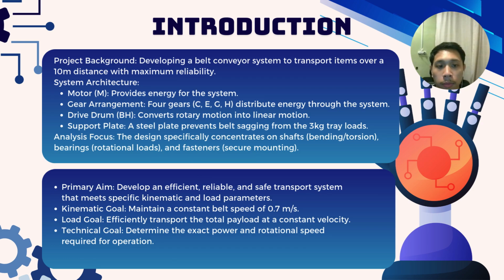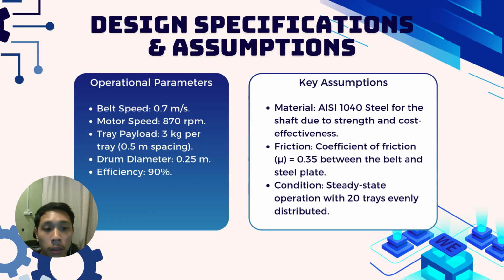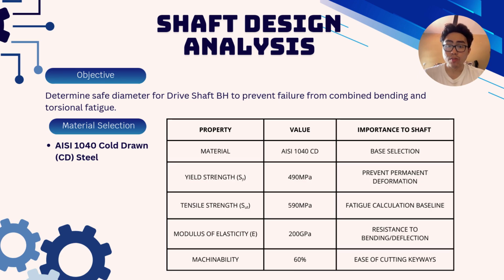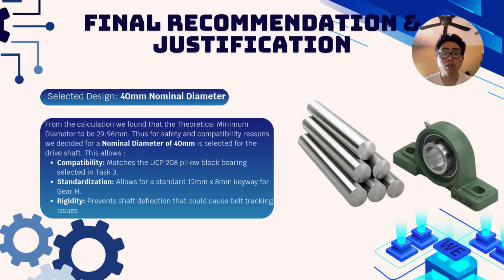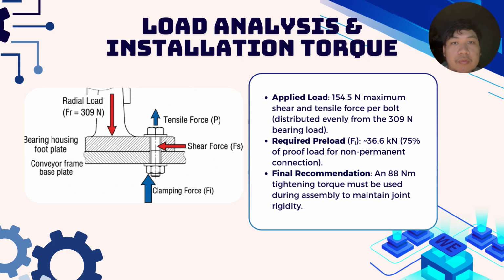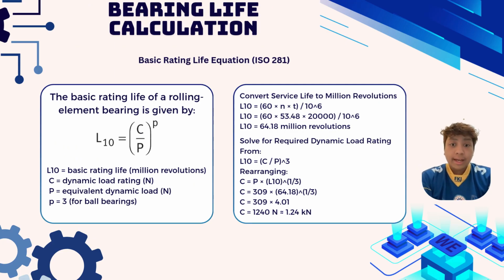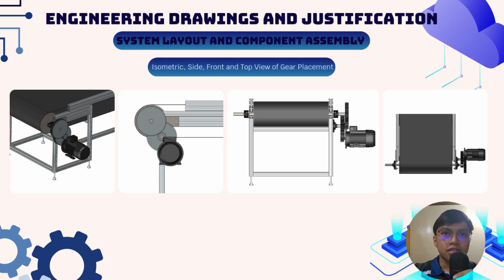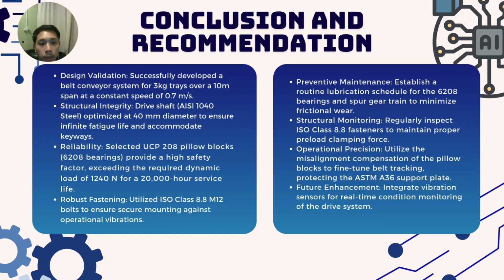WHIHB ENGINEERING KM30903 GROUP PROJECT ASSIGNMENT (SEM 1-2025/2026)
GROUP NAME: WHIHB ENGINEERING
GROUP MEMBER:
1. BREDLEY DEXTER ANTHONY (BK23110042)
2. MUHAMMAD IZZAT NAUFAL BIN ABDULLAH (BK23110023)
3. HAFIZUDDIN BIN YAHYA (BK23110057)
4. MUHAMMAD HARRIS BIN MUHAMMAD IQBAL TEE (BK23110079)
5. WILLDRON WILSON WONG (BK23110009)